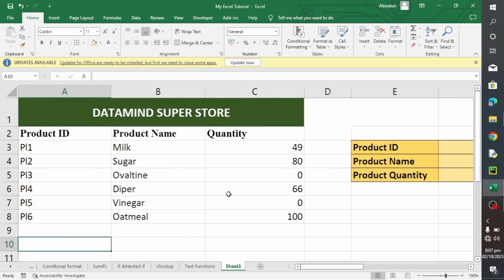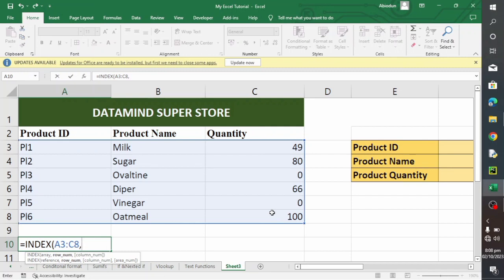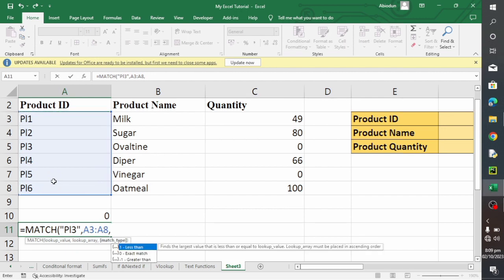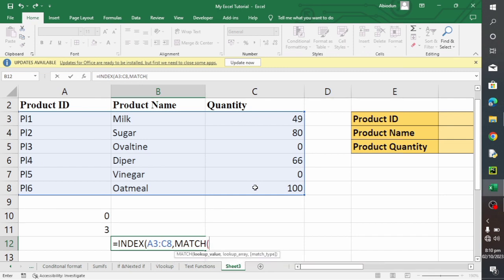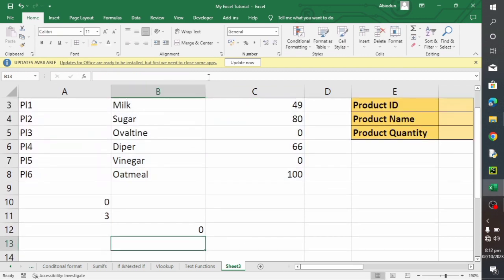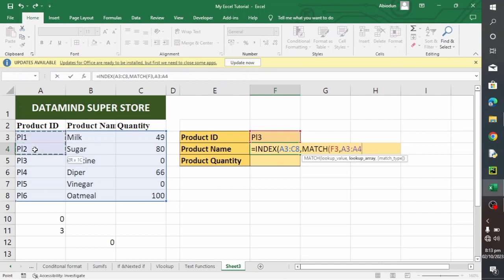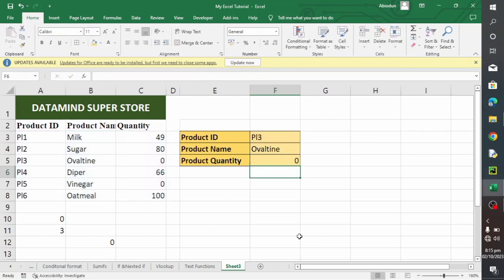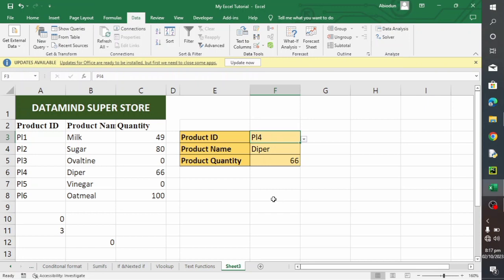Mastering Index Match Lookup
Are you ready to take your Excel skills to the next level? In this comprehensive tutorial, we unravel the secrets of Index Match lookup, a game-changer for data wizards and spreadsheet enthusiasts alike.

Join us as we explore:
✅ The magic behind Index Match and why it outshines other Excel functions
✅ A step-by-step breakdown for performing vertical and horizontal lookups
✅ Advanced techniques for handling complex scenarios and multiple criteria
✅ Time-saving Excel hacks to boost your efficiency

Whether you're a beginner eager to conquer Excel or a seasoned pro seeking to refine your expertise, this video caters to all skill levels. Say goodbye to Excel headaches and hello to data mastery!

🔥 Don't miss this opportunity to become an Excel superhero. Watch now and unlock the full potential of your spreadsheets! 🚀